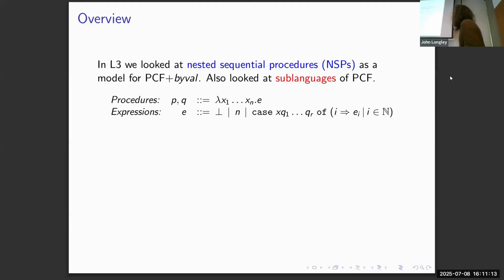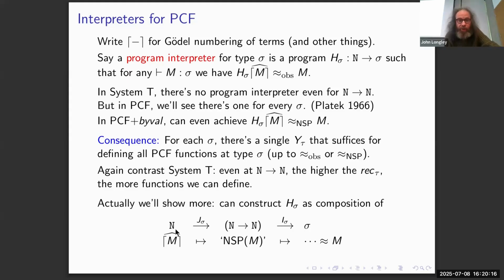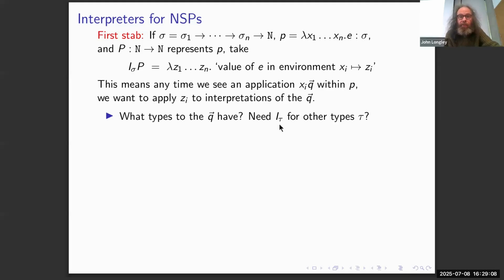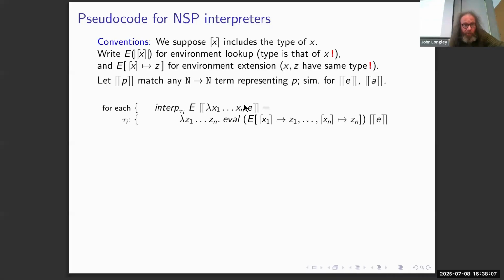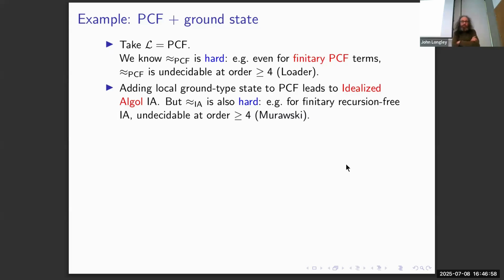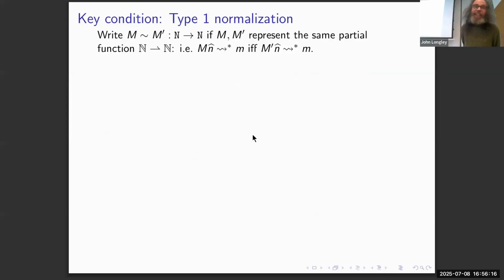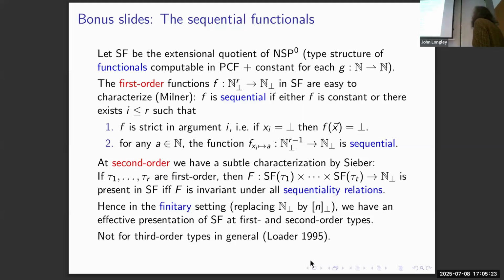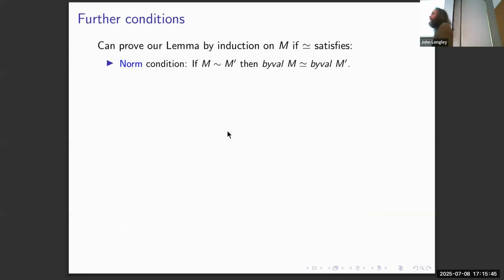John Longley, Topics in Computability, Lecture 4: Computability Theory of PCF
Lecture 4: Computability Theory of PCF

This talk is the 4th and final in a short series of tutorial lectures covering
some classic material from higher-order computability theory. The
lectures cover classic material rather than very recent research.
They contain fundamental ideas that have proved to be of enduring
interest, but are perhaps not so easy to learn from books and papers.
These lectures reflect some of my recent ideas for presenting this
material as I work on the second edition of my book with Dag Normann on the subject.

Lecture 4 will cover the following core material:

An interpreter for NSPs in (a mild variant of) PCF.
Other non-trivial programs in PCF.
NSP equality as a robust notion of observational equivalence for PCF
terms.

Additional potential material:

Properties of PCF-computable functionals.